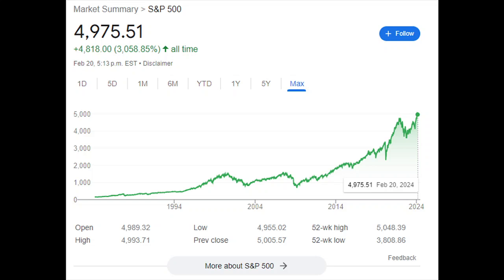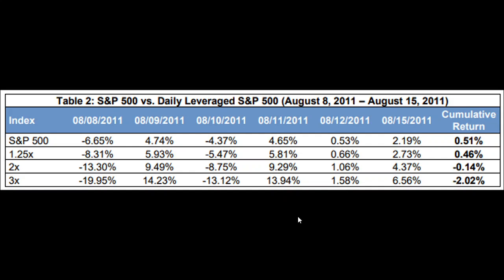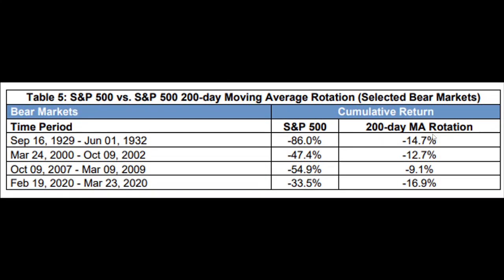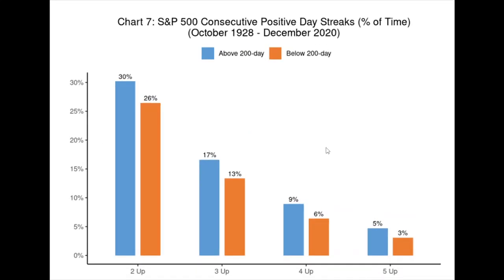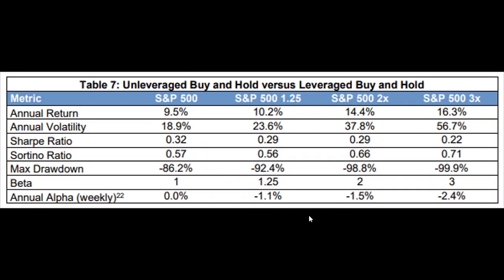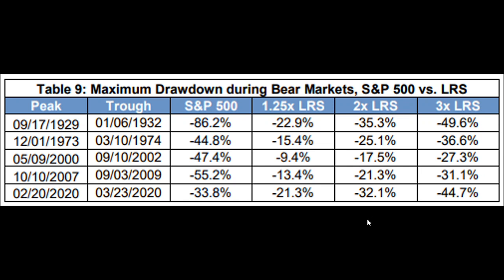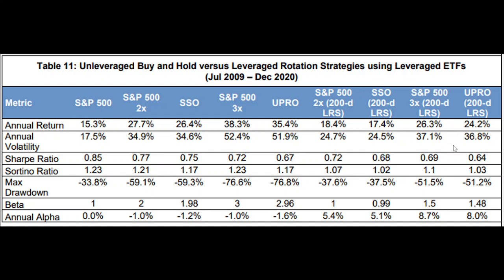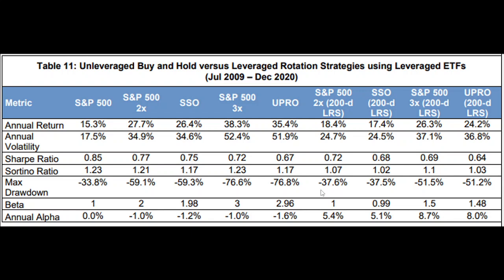Beating the Market is EASY!!!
Hi everyone,

In this video, I explain how you can use moving averages and leverage to beat the S&P500. There are multiple different strategies that can be implemented to beat the market, but generally speaking, using more leverage and a shorter moving average timeframe is favorable. Everything in this video is based on historical data, but for the most part, people invest with the assumption that the market will produce similar future returns. The only reason that you likely wouldn't want to implement these strategies would be if you believe the market will produce much worse returns in the future; if that is the case, there would also be no reason to invest in the market.